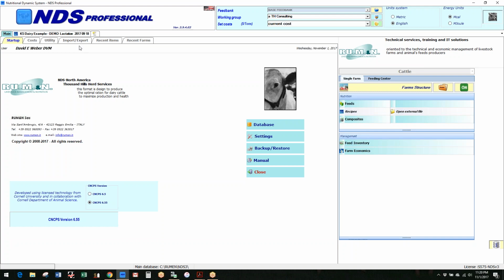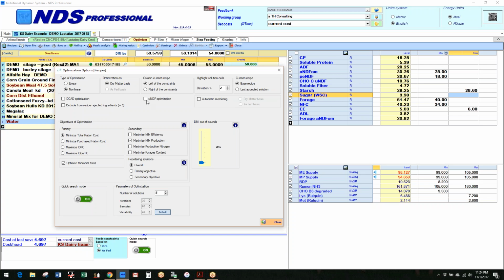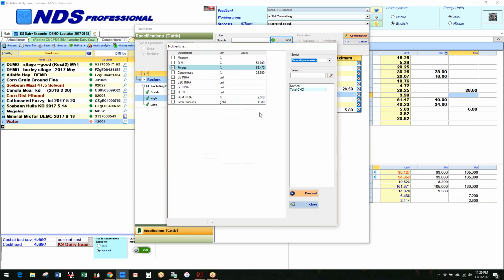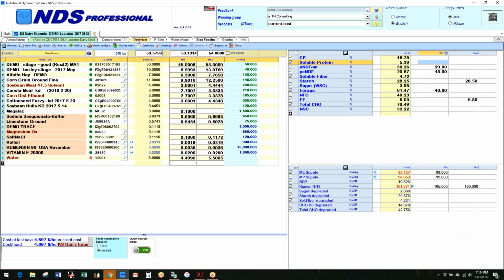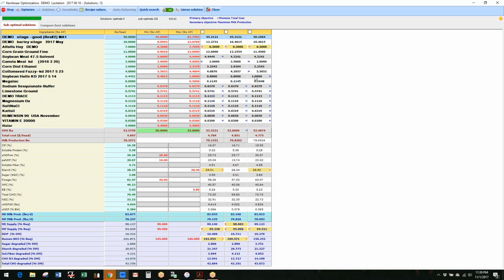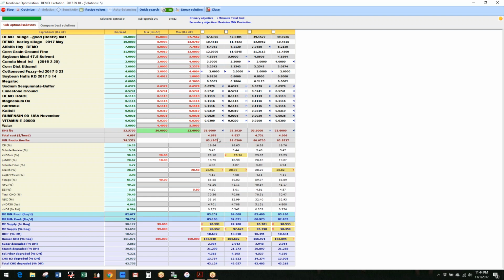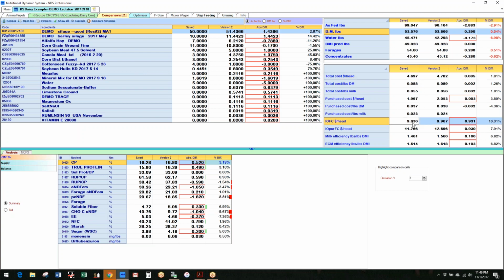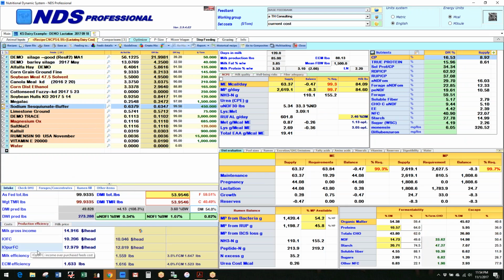NDS TUTORIAL STEP 8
Updated Optimizer and Comparison Tutorial